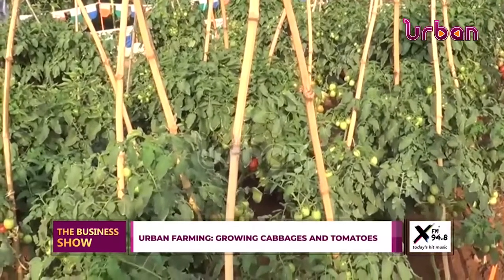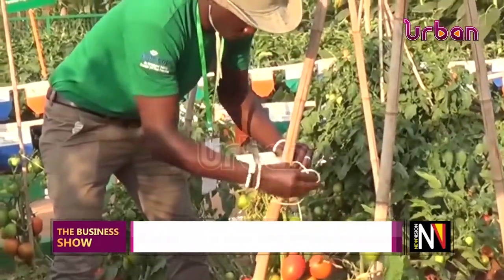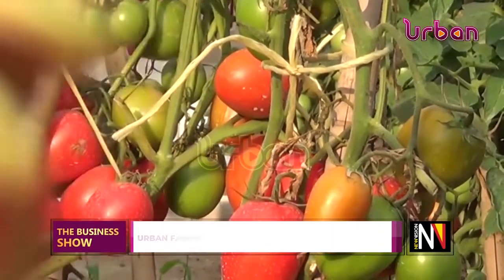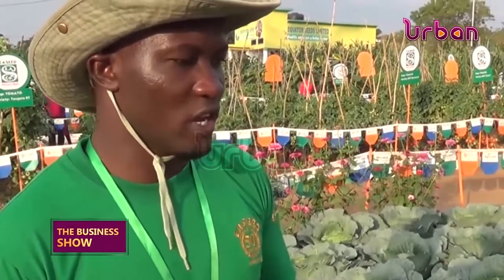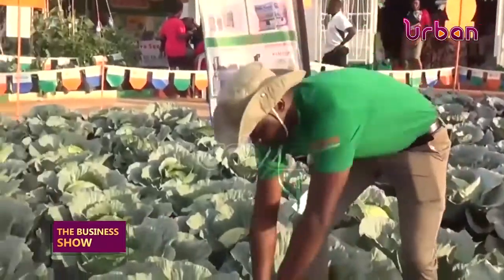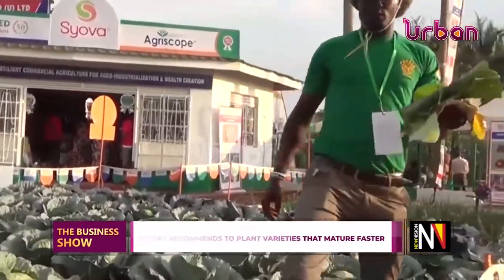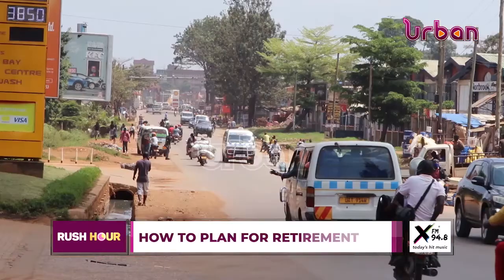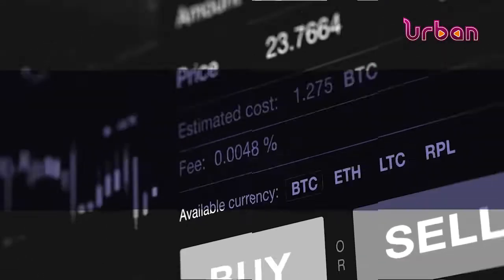How to plan for retirement